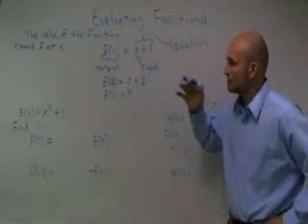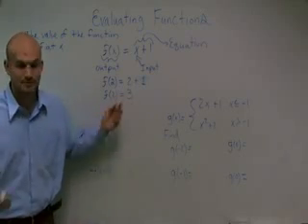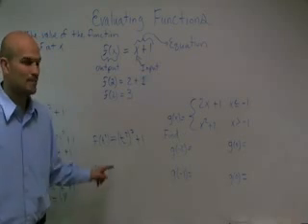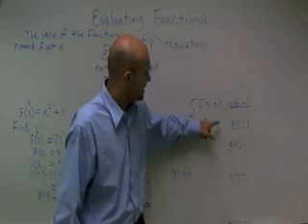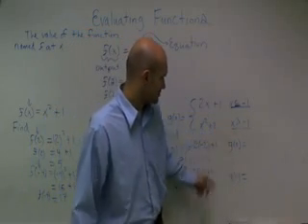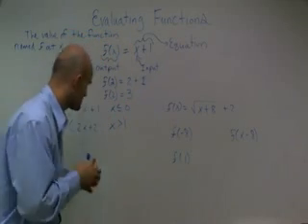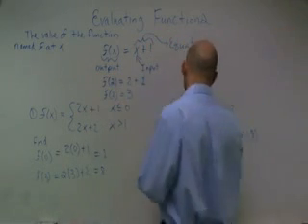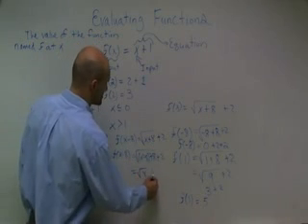MHA 1.3 Evaluating Functions Learn how to evaluat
TeacherTube User: Mrbrianmclogan

http// In this video tutorial we take the given independent values for the function and plug them into the function to determine the dependent variables.  Once we have inserted the independent values we simplify the expression to find the value of